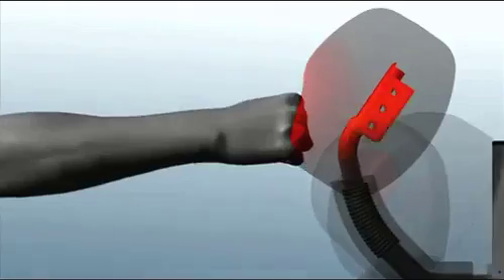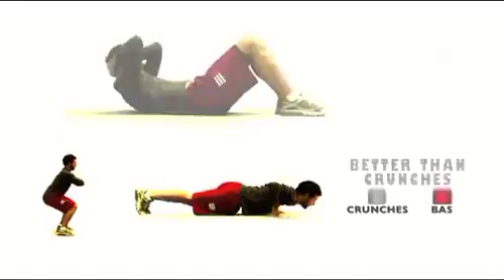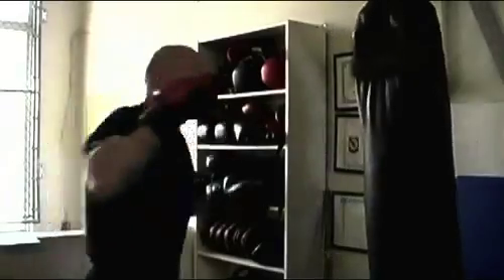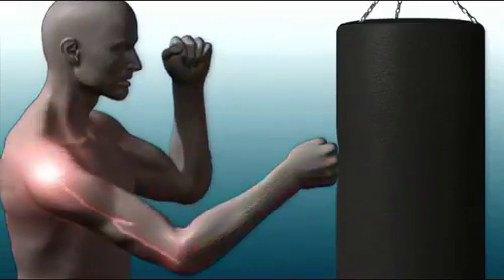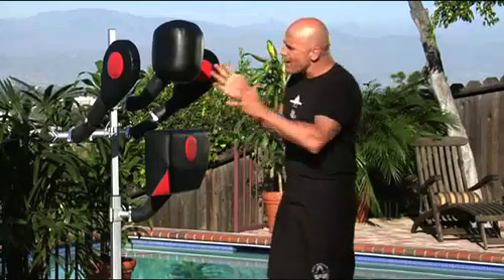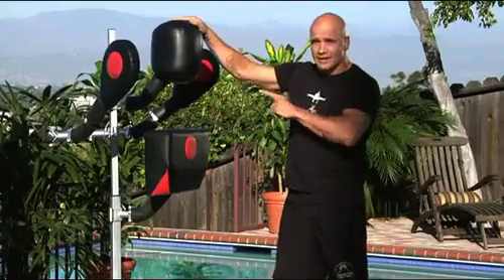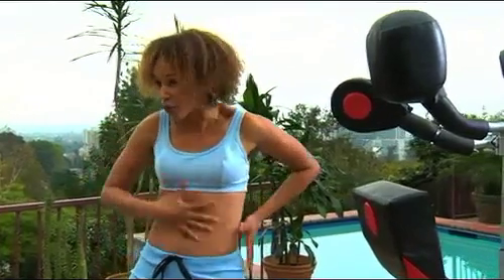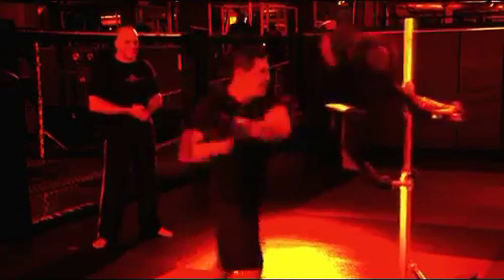BAS Body Action System Benefits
Get 30x more muscle activation with the Body Action System.  It's the ultimate full body workout.